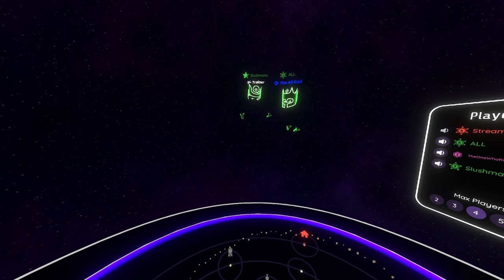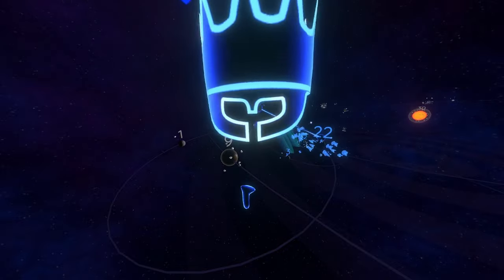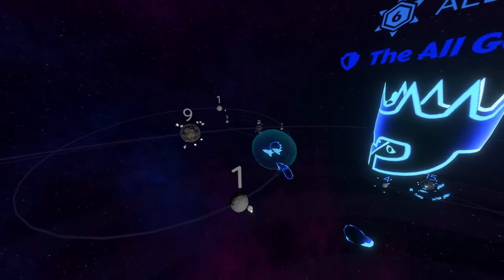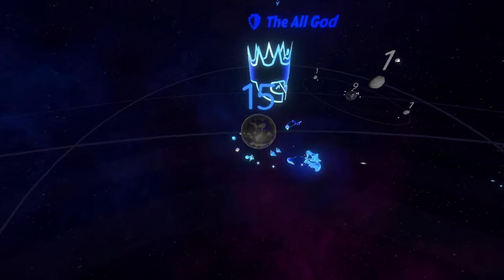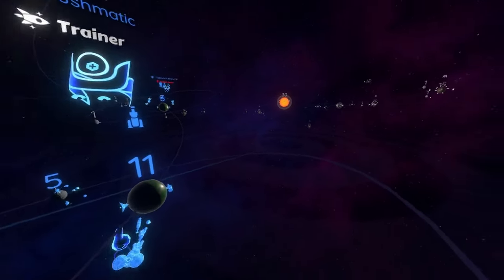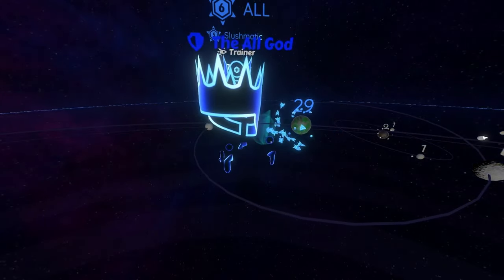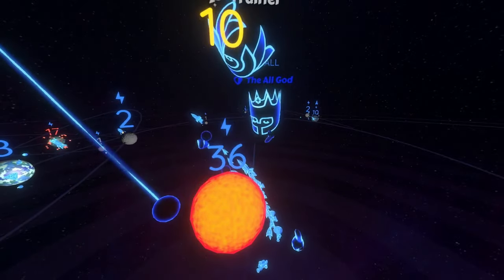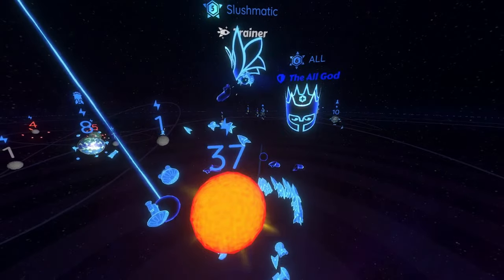Gods of gravity tips and tricks! -Gods of gravity TRAINER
Gods of gravity trainer teaches you about some easy tips and tricks!